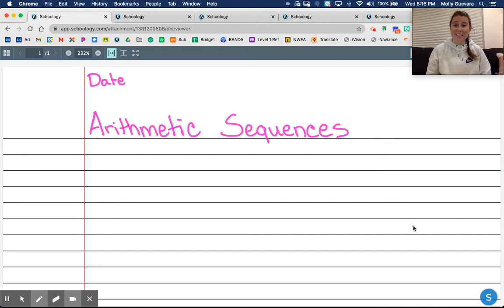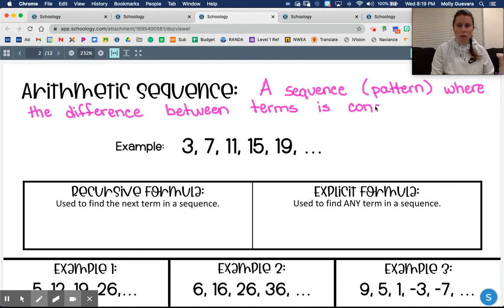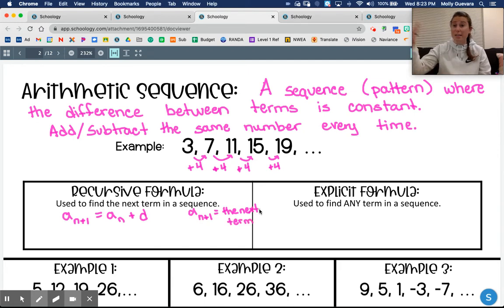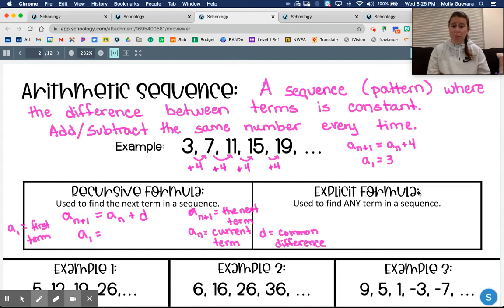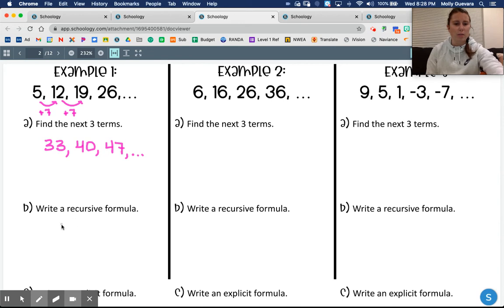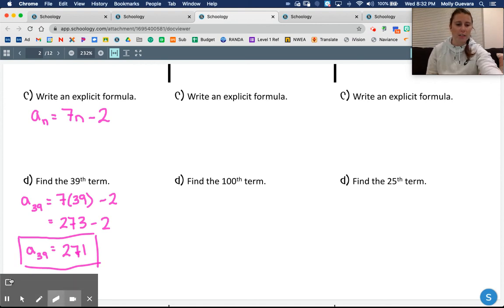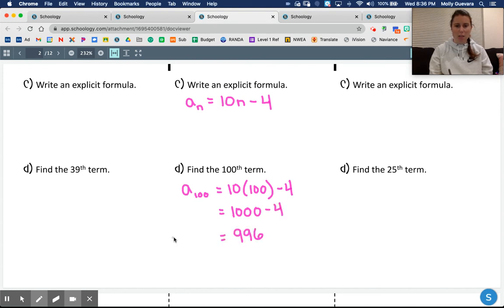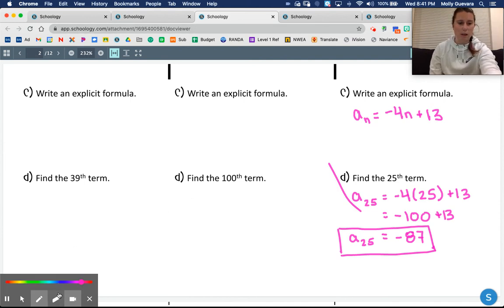Intermediate Algebra. Lesson: Arithmetic Sequences